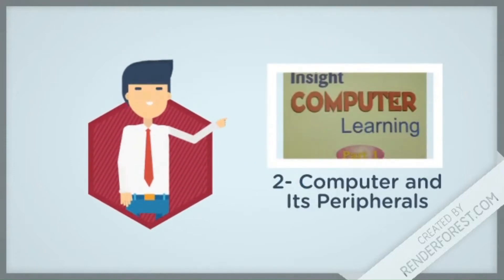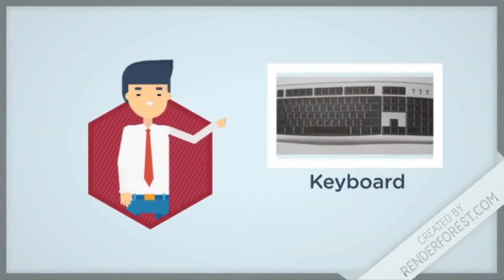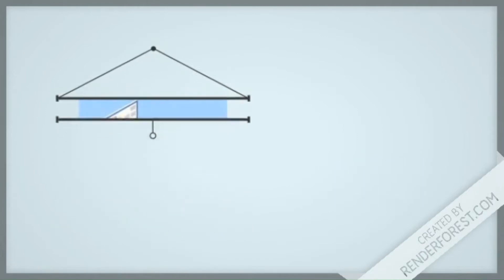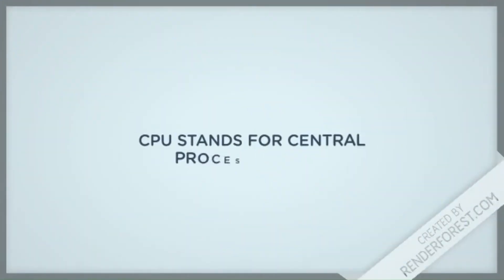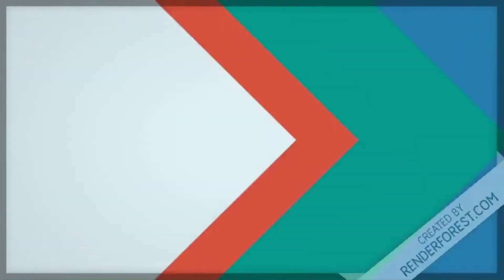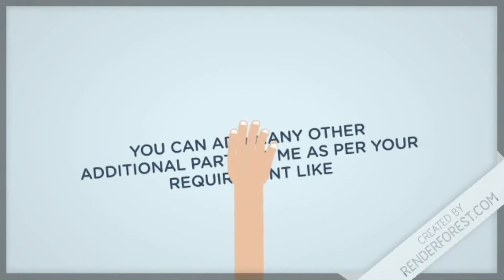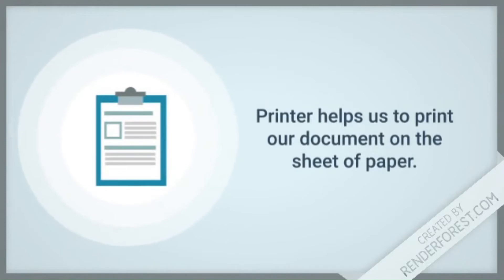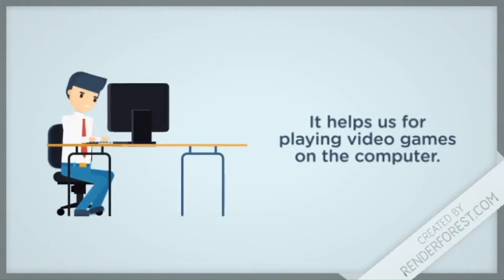Class 1|| Chapter 2 || Computer and Its Peripherals || Insight Computer Learning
Class 1 Chapter 2 Computer and Its Peripherals || Insight COMPUTER Learning || Exercise
This Chapter Covers
1-Monitor
2-Keyboard
3-CPU
4-Mouse
5-Peripherals

Exercise
A. Multiple Choice Questions (MCQ)s
     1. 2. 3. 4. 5.
B. Tick for the true statements and cross for the false statements.
     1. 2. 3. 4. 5.
C. Fill in the blanks with suitable words given in the below.
    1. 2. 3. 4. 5.
D. Answer the questions given below.
     1. 2. 3.
E. Write the name of the following parts of a computer.
     Keyboard
Insight COMPUTER Learning
Part 1
All Chapters